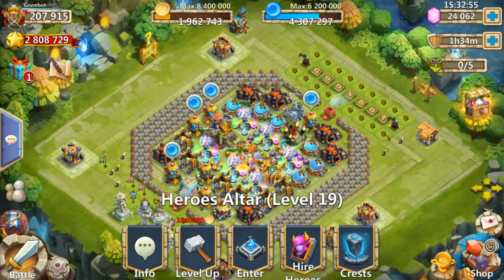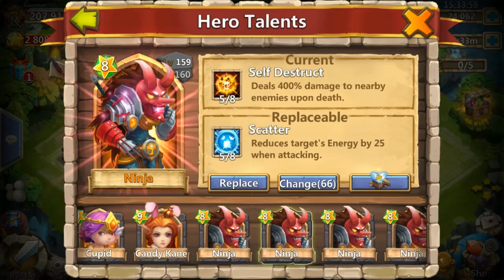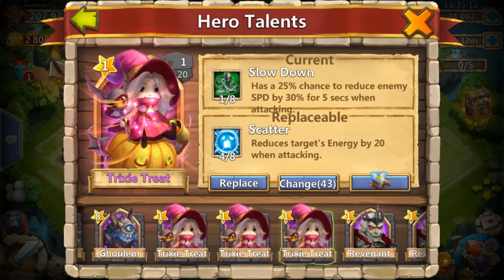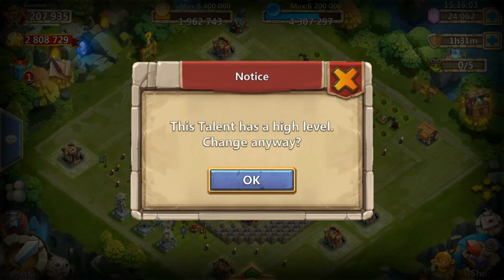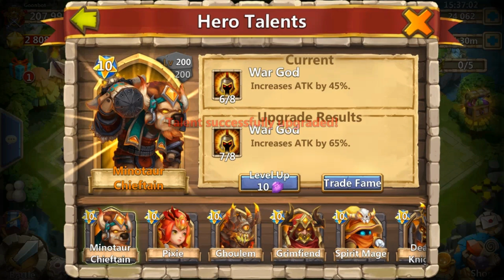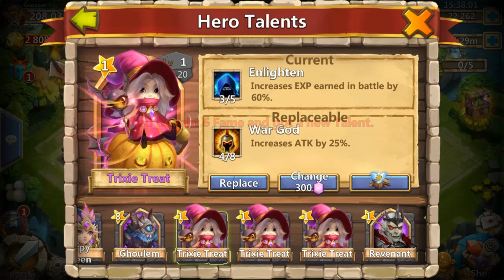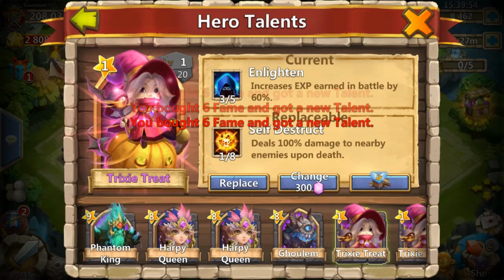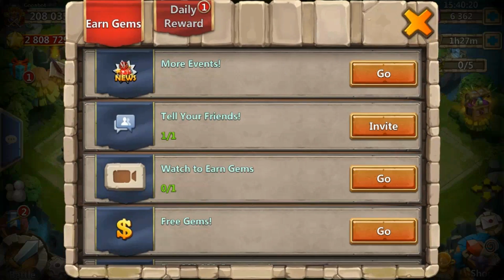Part 2! Tons of talent rolls on Goonbots Account! Castle Clash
Part 1!

Follow me on PocketLive for Notifications when i go live!

if you want to help me get a green screen to do more face cam vids!

Join PandaTrex!
Looking for active players who can haul at 20:45 server time for torch and participate in guild wars each and every time!
We are a Top 10 Guild Focused on Guild Wars!

Prefer players with 200k Might Minimum and necessary heroes to score consistently in Guild Wars! (Aries, Warlock, Skull Knight Devo Etc)
Competitive but fun guild to be in!
Work towards gaining might and getting strong to Perform well in all assets of the game!
Boss 3 at 22:00 server time daily. Boss 2 (New Merit Boss) 21:30 Server time
No Rules Boss. Start from beginning with no limits.
Max rewards at Torch battle - 960 shards.
Line contacts:  (LINE ID) Aevatrex
                           (LINE ID) Toonamo